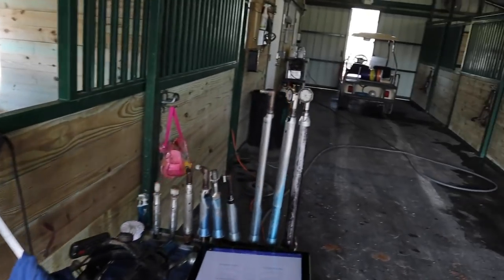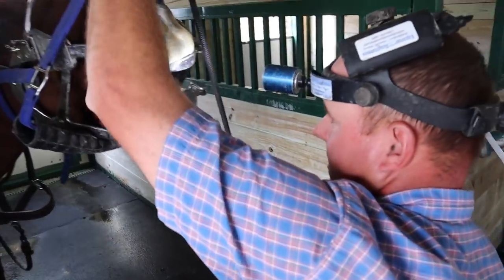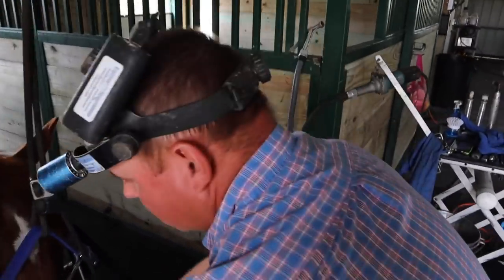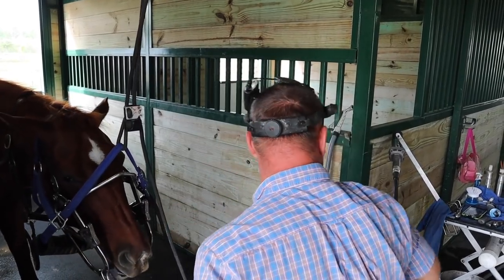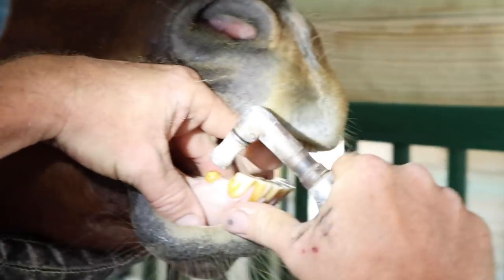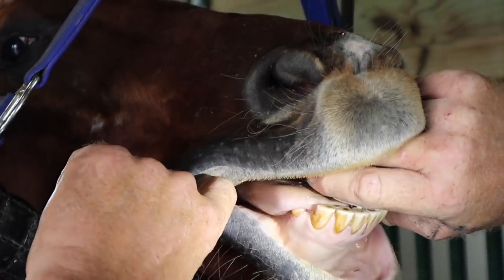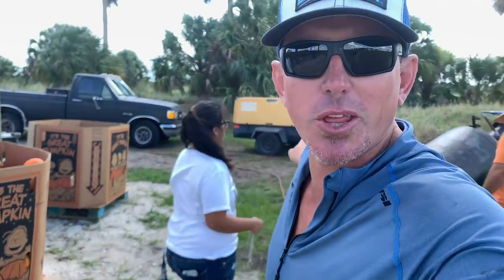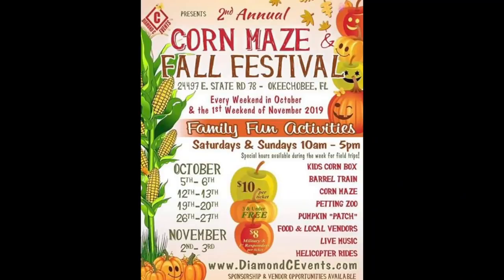The CRAZIEST Dental visit EVER 😳😳😳 !!!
I’m this video I show you how a horse gets its teeth done and you won’t believe the size of the grinders they use on them !!! I then take you out to Diamond C events where Deer Meat For Dinner and I did a meet and take you on a awesome helicopter ride with me.

For all Bluegabe apparel go to

For my Instagram go to

Gabriel Trumpet Arrington

DiamondCevents.com

For all of my new hats you see me wear in my videos go to
Art4all